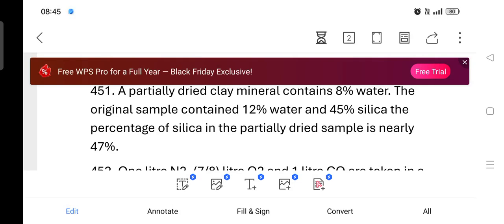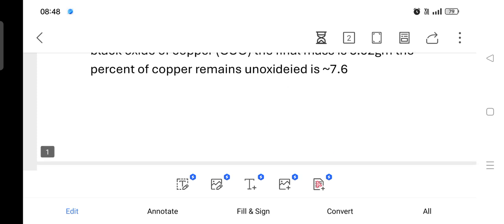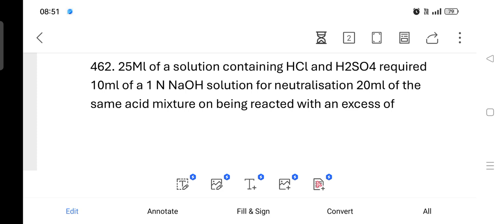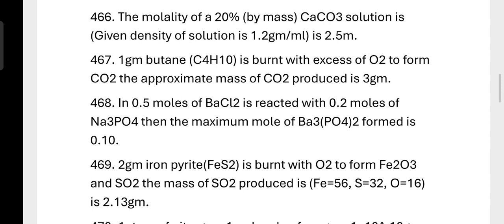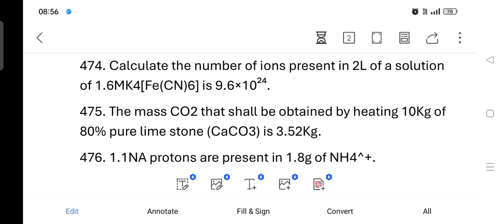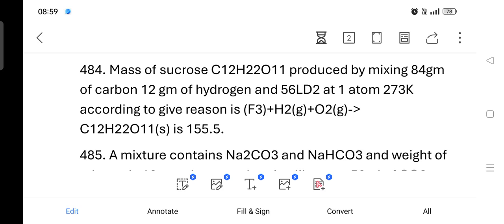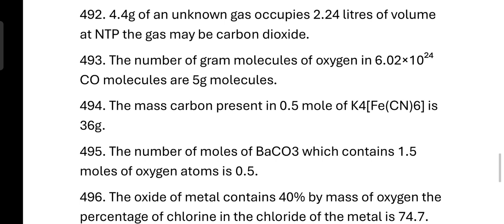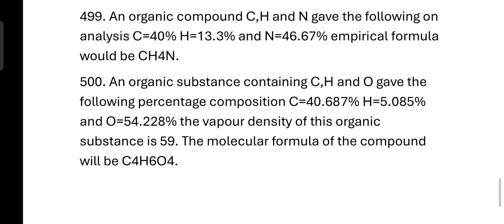Chemistry 451-500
NEET 2026 Chemistry 451-500